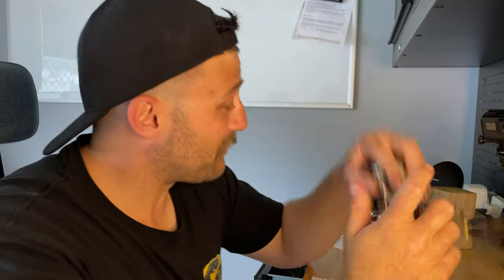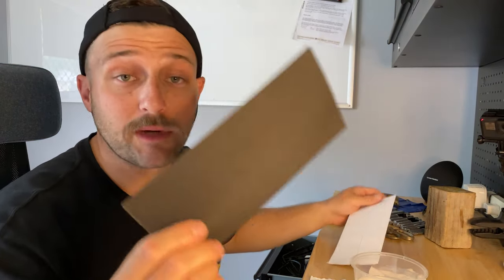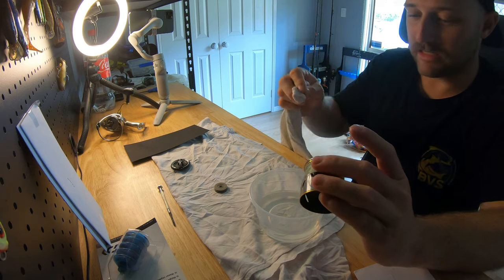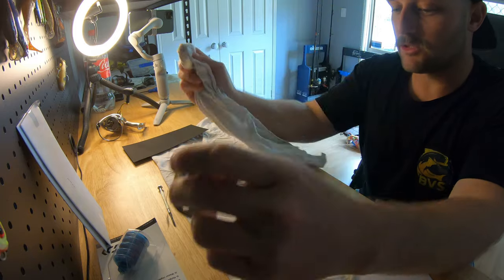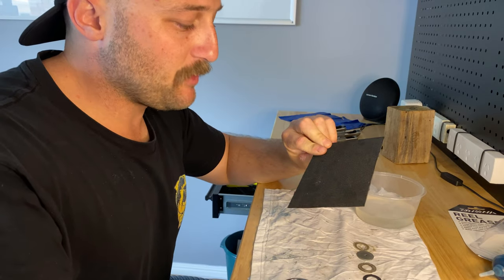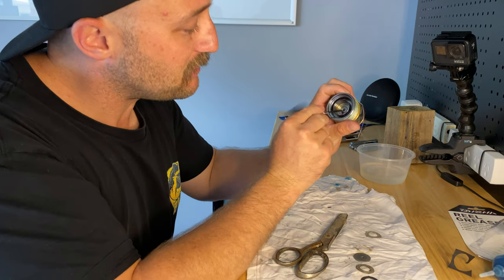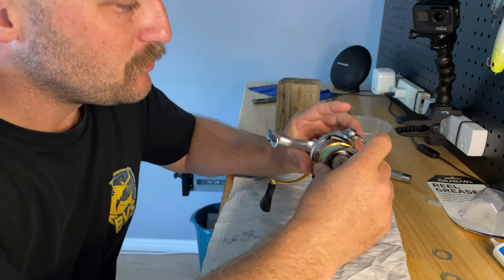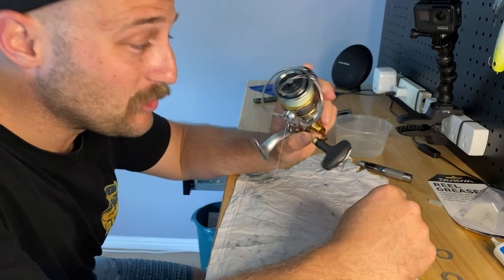CARBONTEX DRAG WASHER UPGRADE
Hey guys! Welcome back, this week I'm going through and upgrading my drag washers to carbontex material for improve drag capability and smoothness.

Tools required:
- 0.5, 0.8, 1.0mm carbontex drag paper
- hole punch set 5mm- 25mm
- industrial scissors
- hammer
- drag grease
- small screwdriver
- block of hardwood
- mineral turpentine or methylated spirits
- 1 container
- rags
- pencil to trace

Let’s connect on socials:
And remember guys that's fishing 80/20!